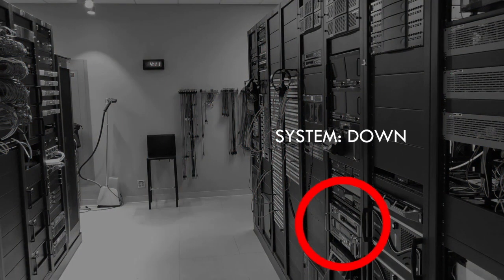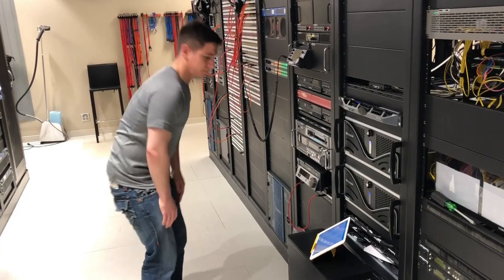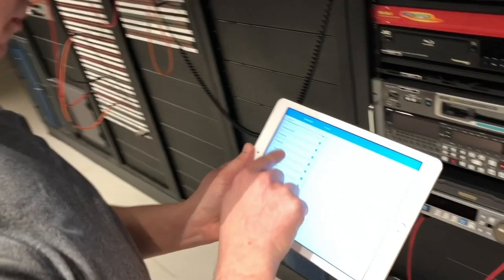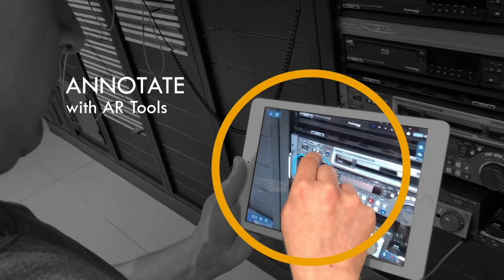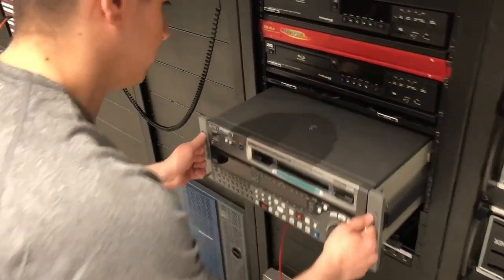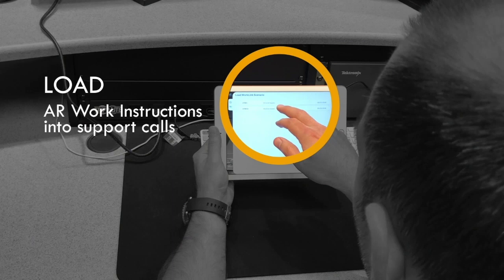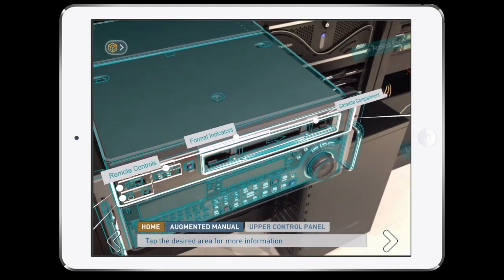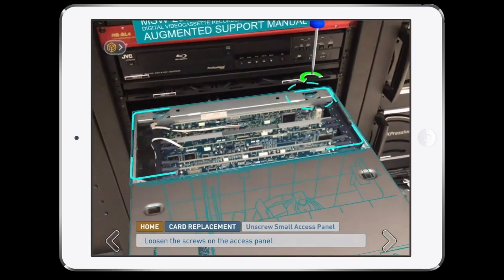WorkLink Remote Assistance (annotation + AR instructions in live calls)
Additionally though, WorkLink users can also load and view WorkLink Create AR instruction sequences directly in calls.